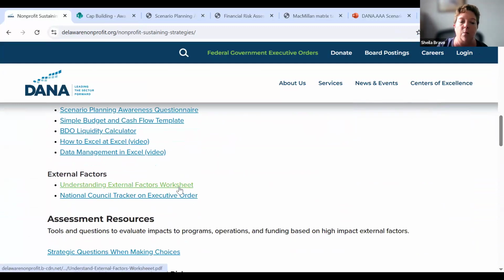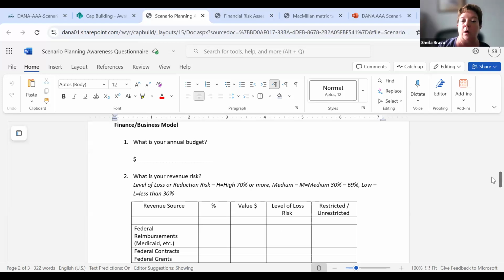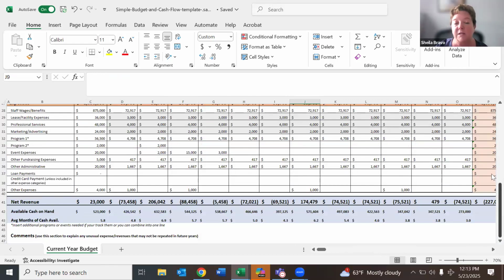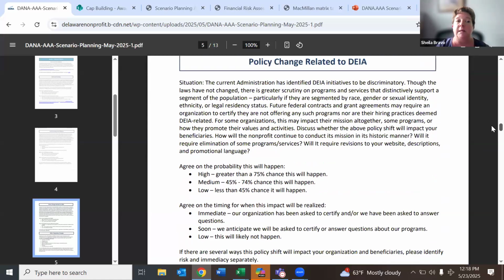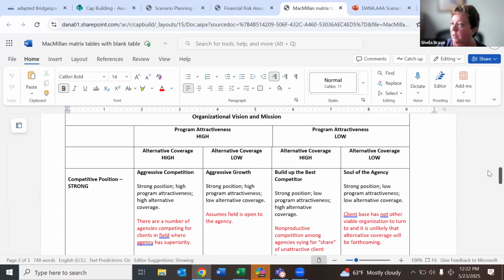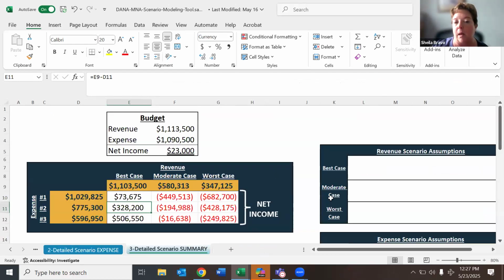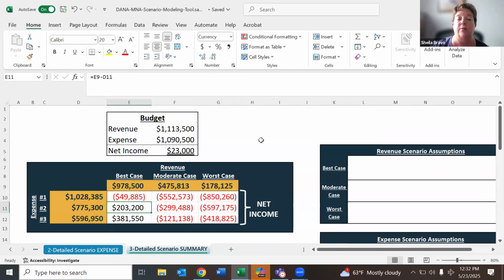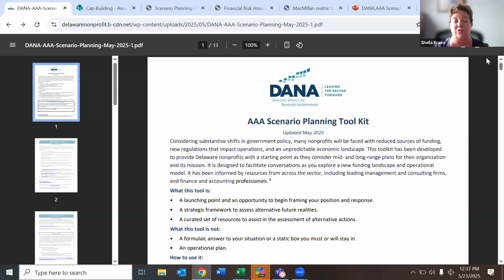AAA Scenario Planning in Uncertain Times: New Resources for Delaware Nonprofits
Event Details
With multiple executive orders, budget processes, and new priorities, the government funding and policy landscape has changed for nonprofits. DANA has compiled resources and templates to assist nonprofit leaders and boards of directors in evaluating their future options. Where contingency planning addresses immediate risk mitigation, scenario planning focuses on alternative pathways to navigate beyond the crisis.

In this session, the DANA team will walk participants through a comprehensive AAA Scenario planning toolkit, associated checklists, spreadsheet tools, and assessment templates that explore the following areas:

Aware: tips on affirming mission outcomes and drivers, current financial and organizational health, and identifying which external factors impact clients, programs, and operations.

Assess: Tools and questions to evaluate impacts to programs, operations, and funding based on high-impact external factors.

Act: Considerations and resources for evaluating scenarios and moving forward with the ideal plan that results in high mission impact and sustainability